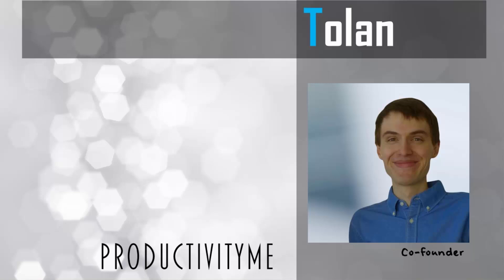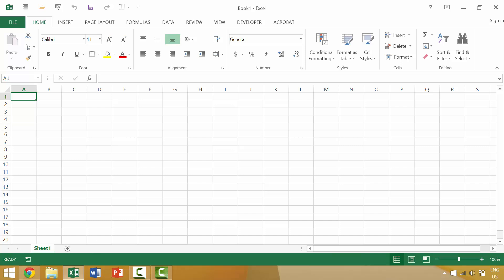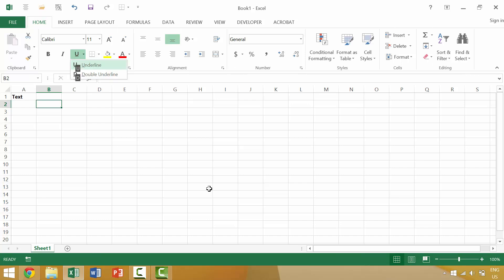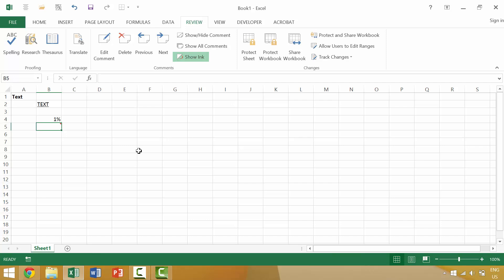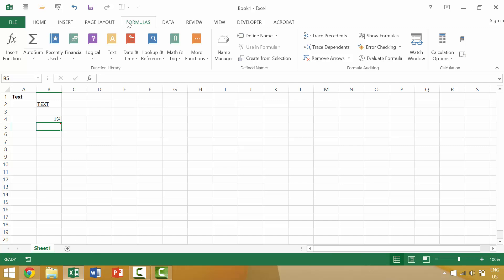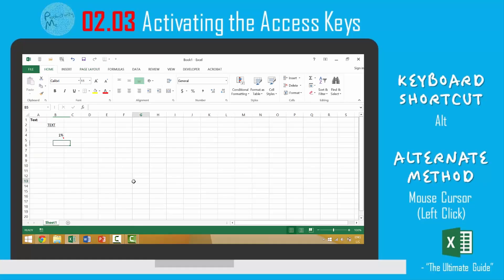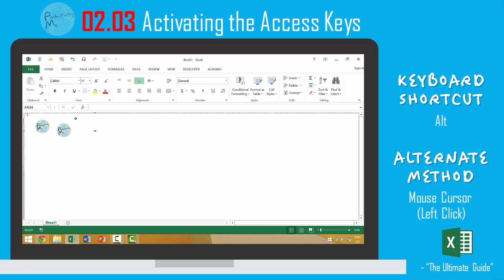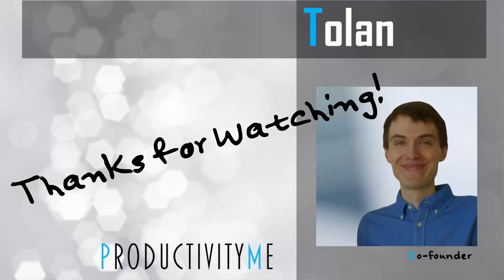Excel: Activating the Access Keys (Alt)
Excel Tutorial #14:  Activating the Access Keys (Alt)

We’ll cover how to activate the access keys on the Excel Ribbon; we’ll look at using the alt key to achieve this!

Cheers,